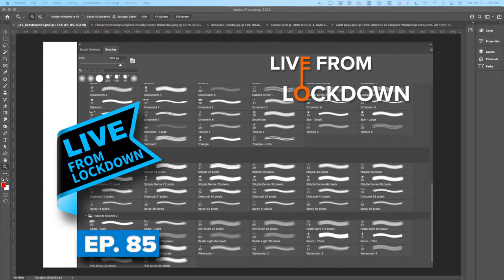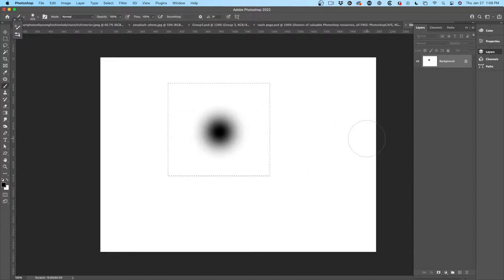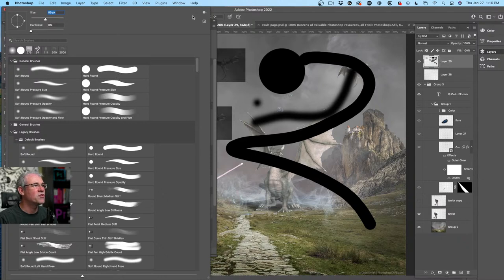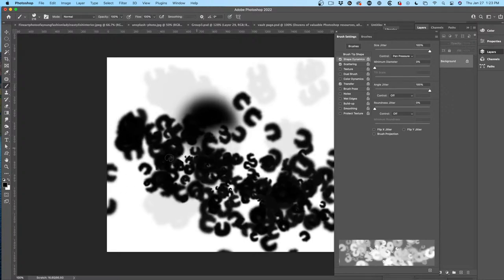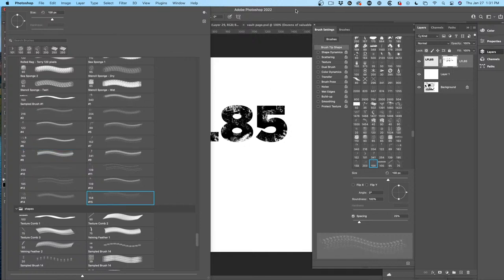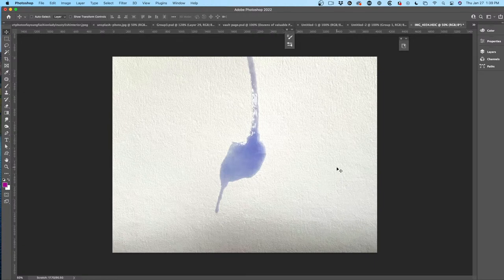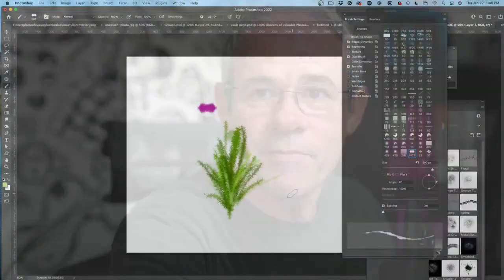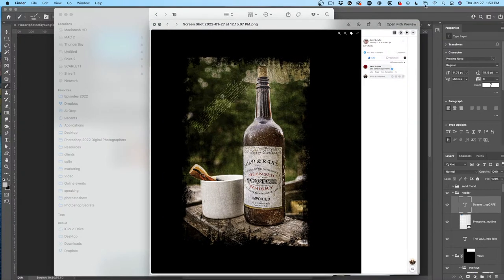LFL #85 | Custom Brushes in Photoshop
How to make custom brushes in Photoshop and how to use brushes for textures, stamp, painting and more.